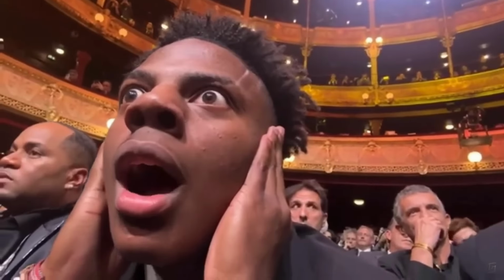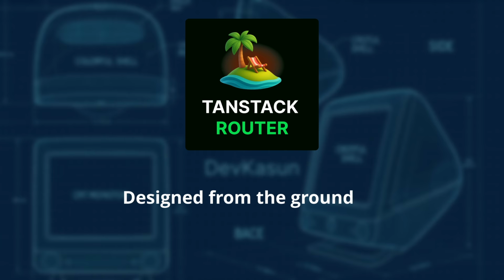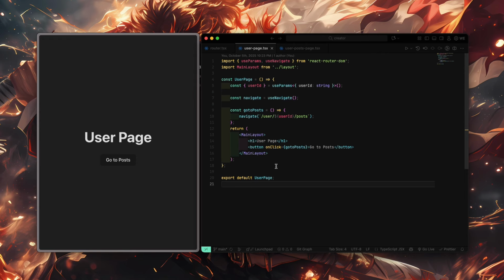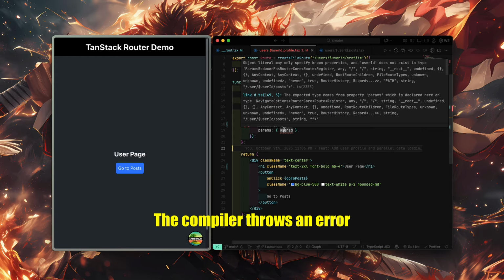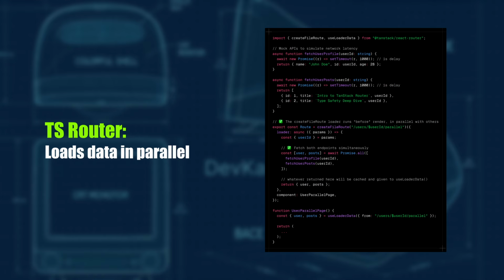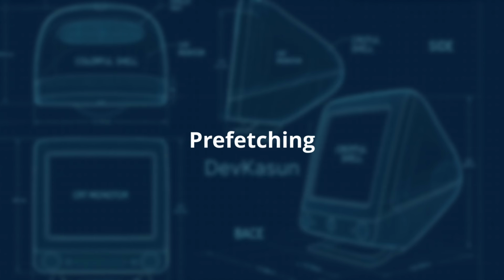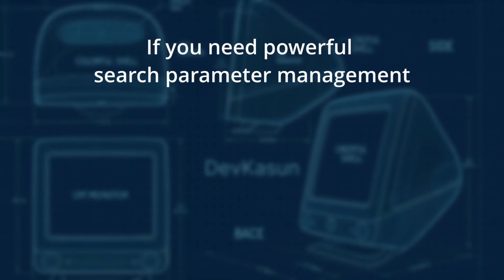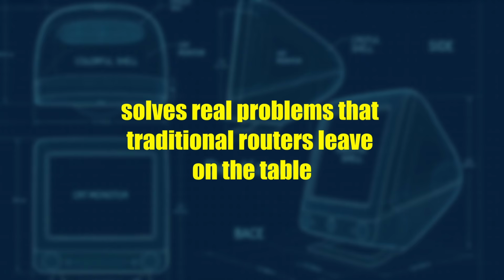TanStack Router: The Router So Good, They Built a Framework Around It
Tired of runtime navigation errors in your React apps? What if your router could catch bugs before you even save the file? That's the power of TanStack Router, the type-safe routing library so robust that the entire TanStack Start framework is built 90% around it.

In this deep dive, we break down why TanStack Router is a game-changer for modern web development, especially if you're using TypeScript. We'll explore its three core principles that solve problems you might not even know you had with traditional routing.

You'll learn about:

➡️ End-to-End Type Safety: See a side-by-side comparison of how TanStack Router prevents common bugs that other routers miss.

➡️ Parallel Data Loading: Ditch the "useEffect" waterfall! Learn how loaders fetch data before your components render, making navigation feel instant.

➡️ First-Class Search Parameters: Discover how it turns the URL query string into a powerful, type-safe state manager with built-in validation, almost like Redux in your URL.

We also cover real-world benefits like automatic code-splitting, prefetching on hover, incredible developer tools, and route-level error handling. If you're building data-heavy dashboards, admin panels, or any complex application in the React ecosystem, this video is for you!

🕒 Timestamps:
0:00 - The Router Powering a Full-Stack Framework
0:30 - What is TanStack Router?
1:46 - Type Safety in Action (vs. React Router)
3:35 - Instant Navigation with Parallel Data Loading
4:23 - Real-World Benefits (Code Splitting, Prefetching & More)
5:10 - When Should You Choose TanStack Router?
6:03 - Final Thoughts & Summary